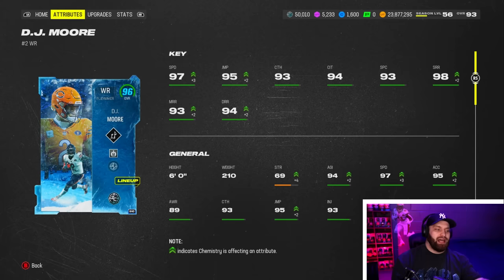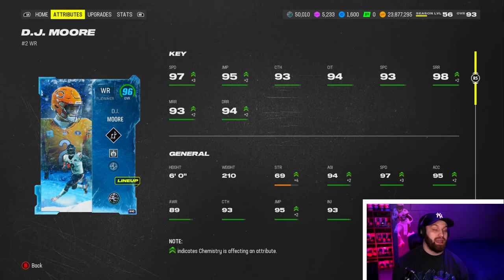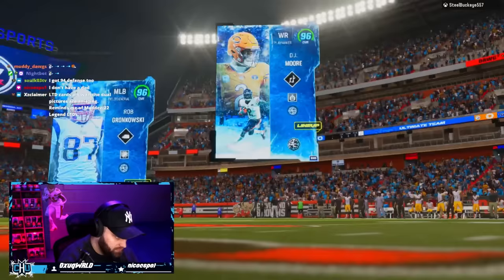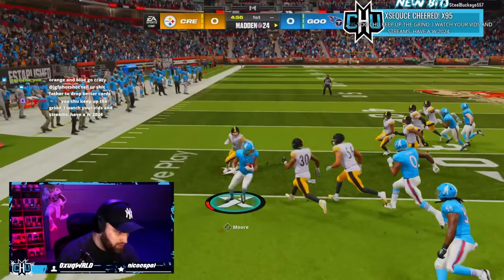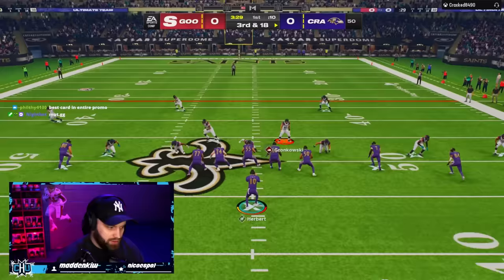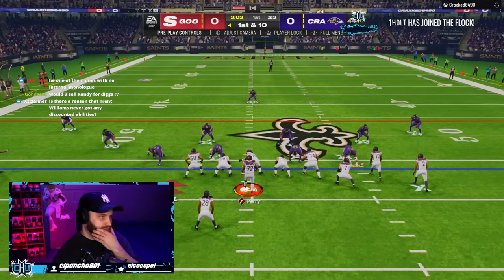94 DJ Moore is UNGUARDABLE in Madden 24..